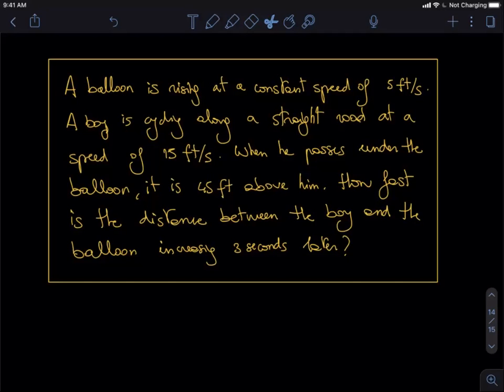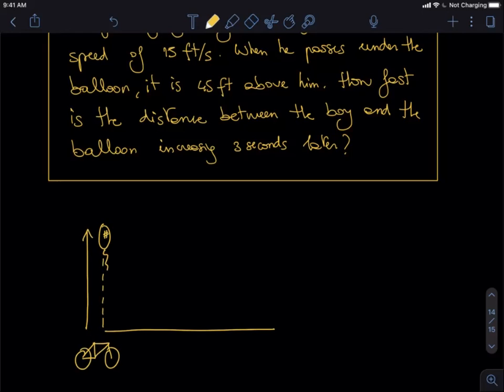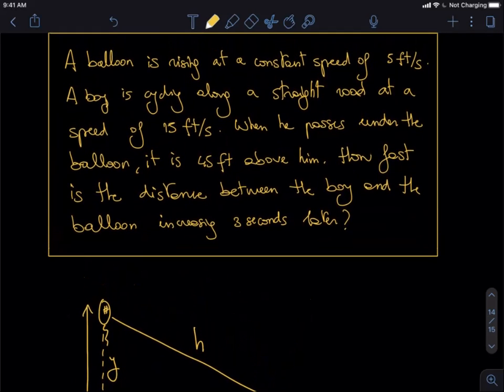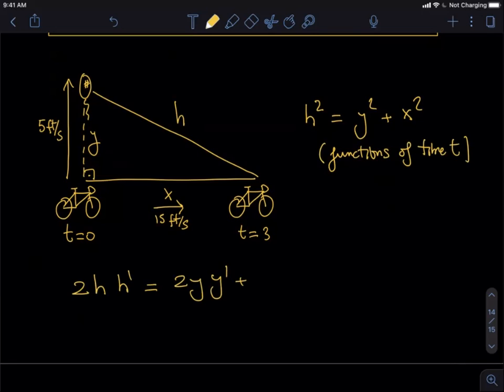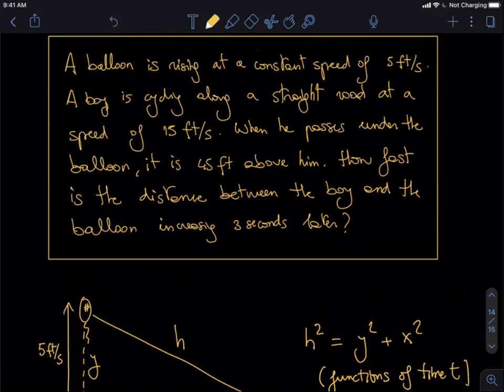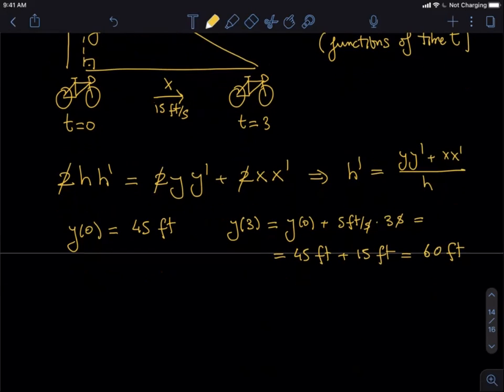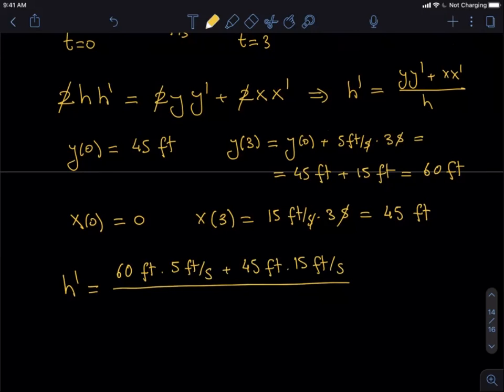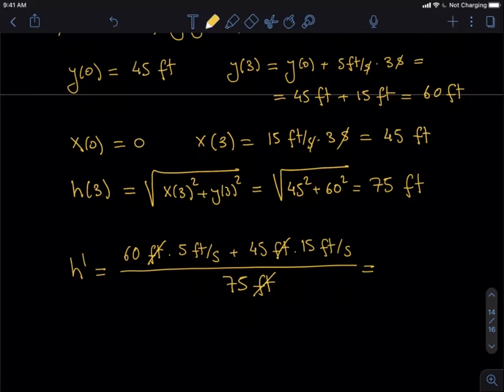W15 V7 A baloon is rising related rates